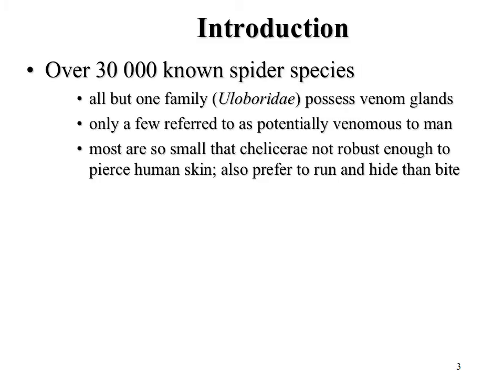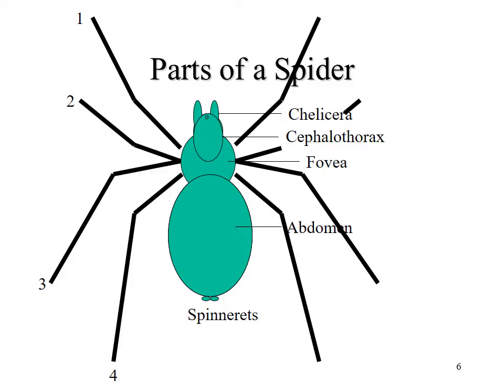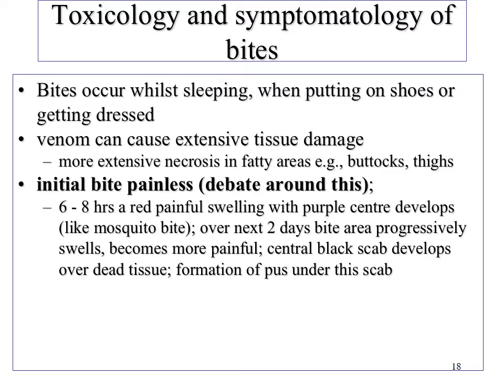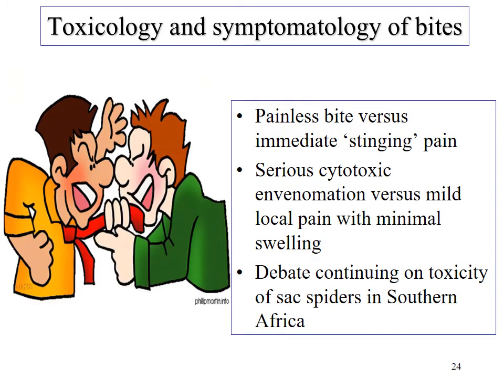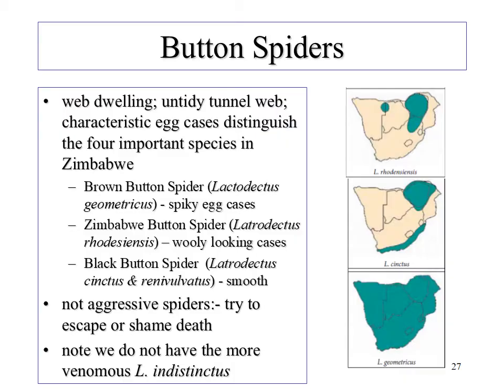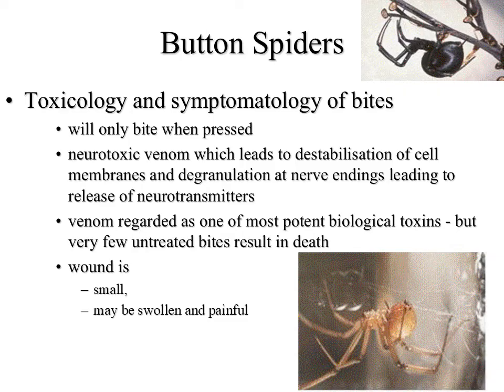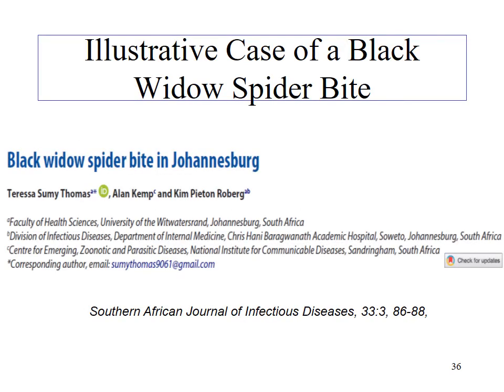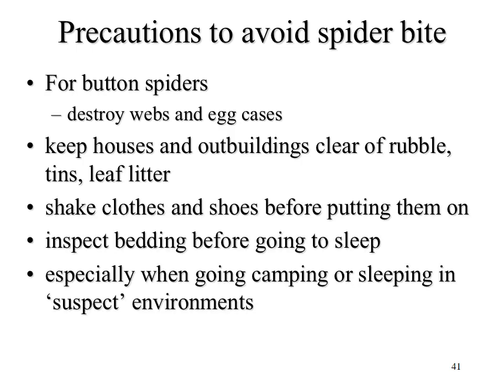Spider Bite in Zimbabwe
In this video we will look at important aspects relating to spider bite in Zimbabwe including which spiders are of medical importance as well as issues todo with the management.